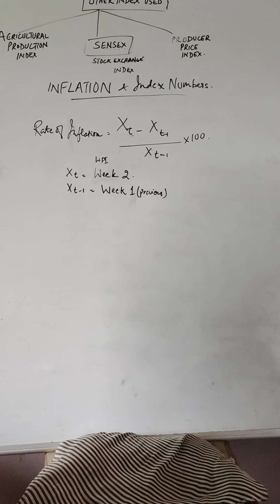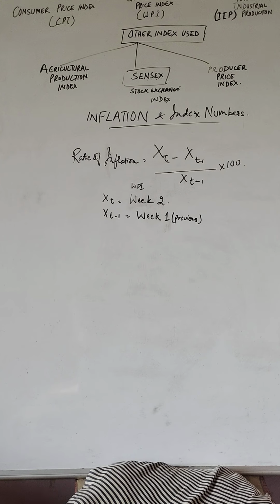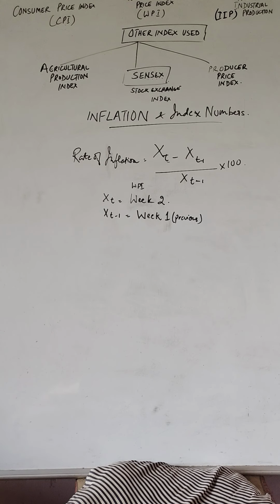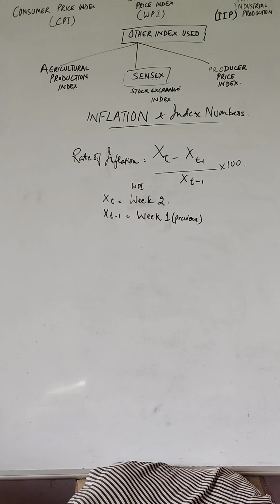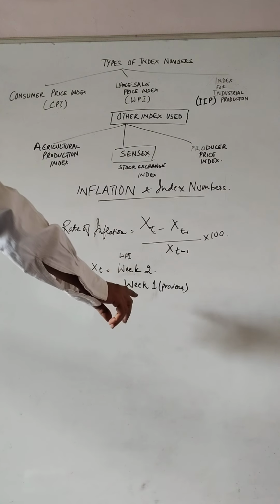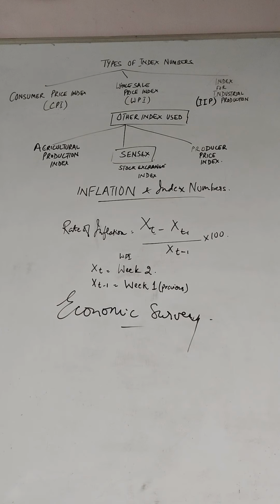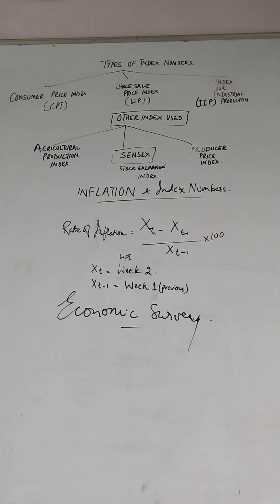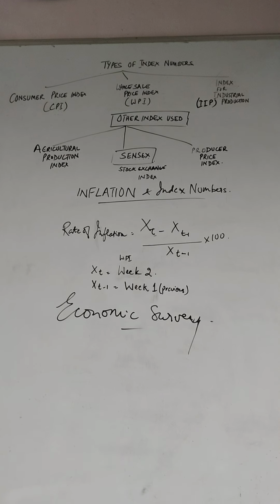Class XI: Inflation and Index Number.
CBSE Unit 3 concluded Statistics for Economics.